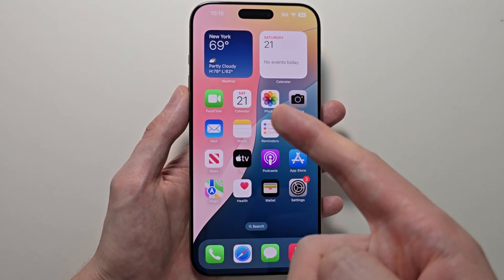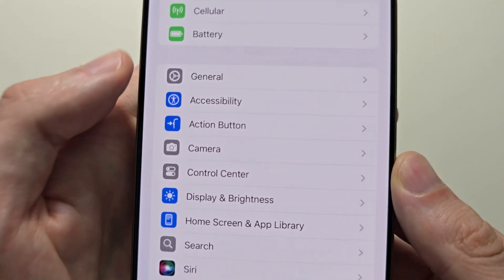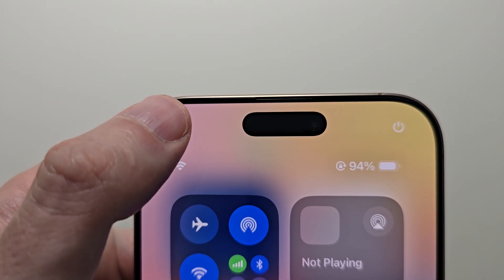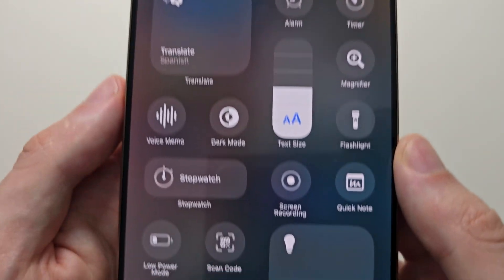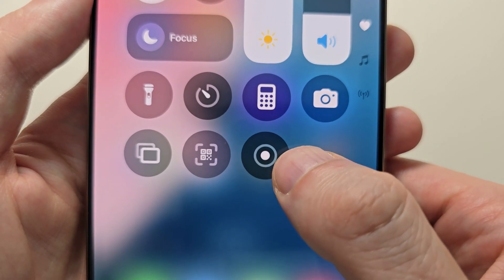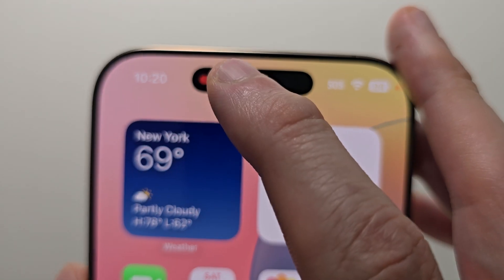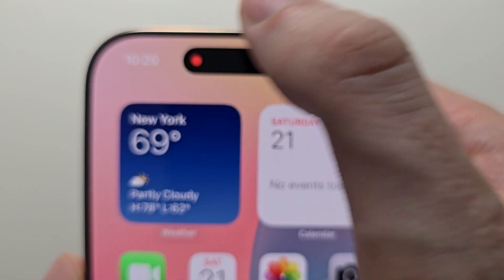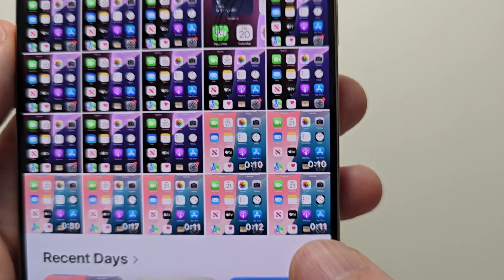iPhone 16 How to Screen Record (with Audio)! iOS 18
How to screen record with audio on iPhone 16, 16 Plus, Pro, Pro Max, or iPhone 16e on iOS 18.